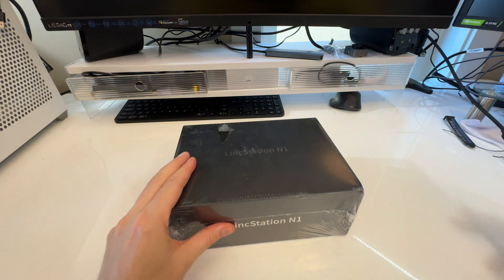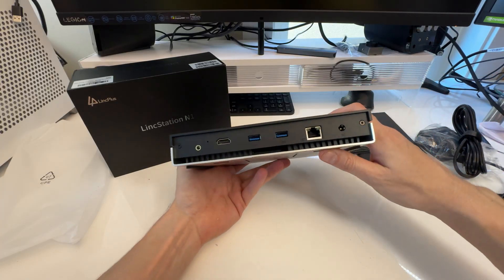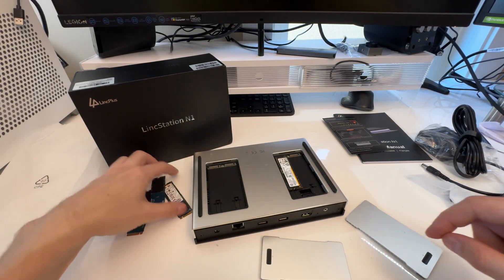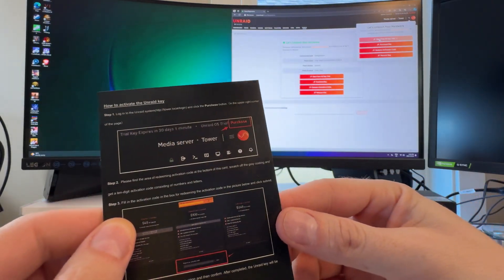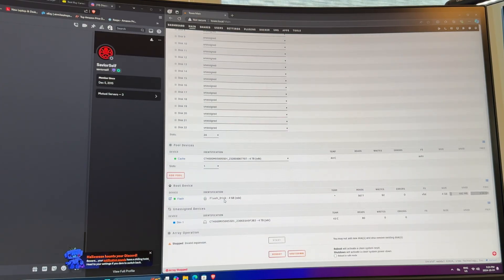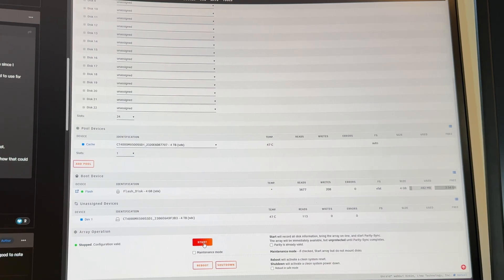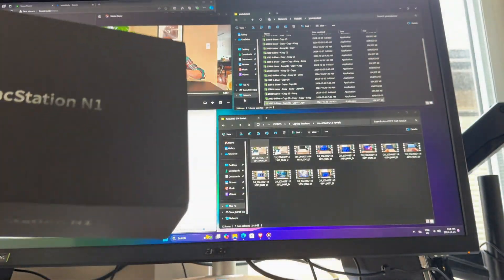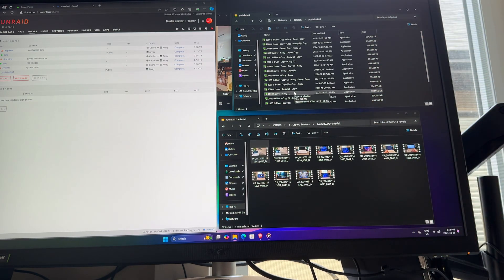Fast NAS for Noobs ! - LincPlus LincStation N1 all SSD NAS Review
im a noob with NAS products, but this thing was so easy to set up that its a no brainer!

- Amazon Canada
- Amazon USA
- Amazon UK

Timeline:
0:00 Intro
2:24 Storage Install
3:39 Setup
7:19 Speed